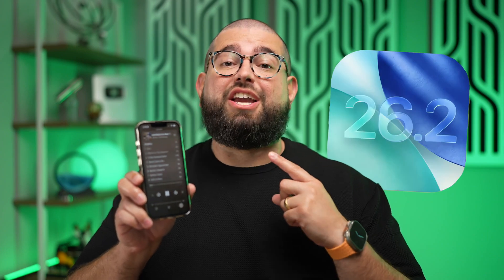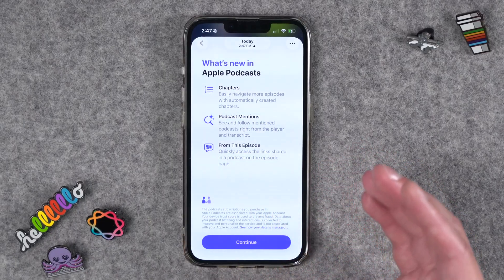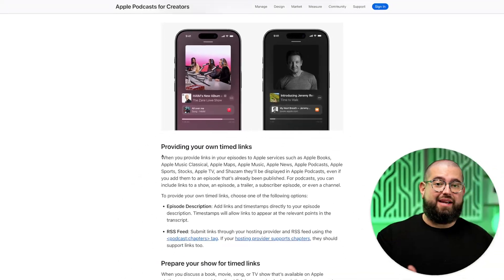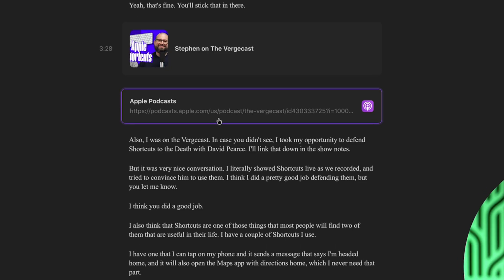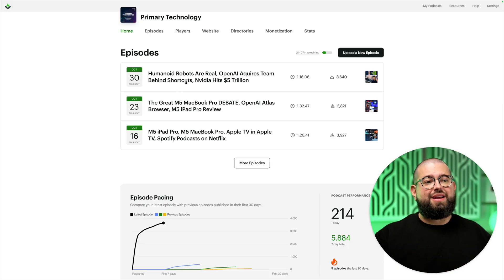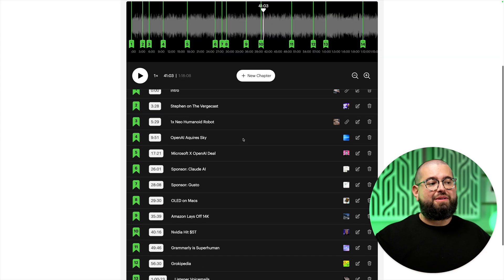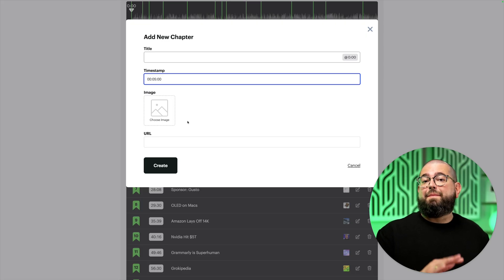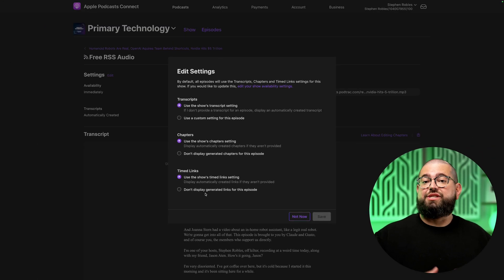iOS 26.2 Is a Big Deal for Podcasters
Apple Podcasts is getting major new features in iOS 26.2, including auto-generated chapters, clickable timed links, and support for subscriber audio. Here’s everything podcasters need to know to start taking advantage of these powerful tools now!

Chapters

00:00 Introduction
00:32 Podcasts Announcements
01:15 Auto-Generated Chapters
01:59 Timed Links
02:28 Podcasts Connect Updates
03:48 Adding Links in Episode Description
04:31 Add Chapters to Your Show
06:46 Silent Chapters
07:25 Cohost AI Chapters
07:41 Opt-Out of Generated Chapters